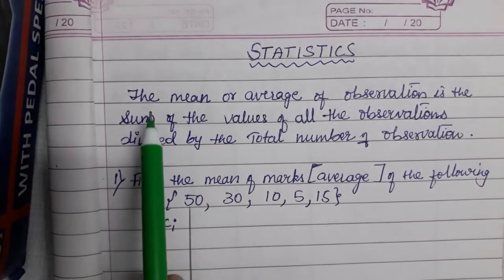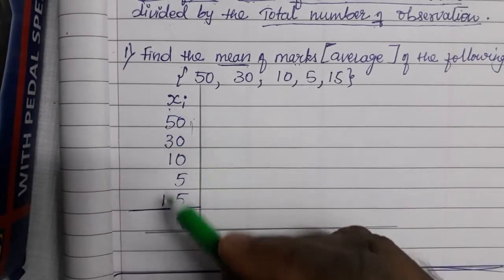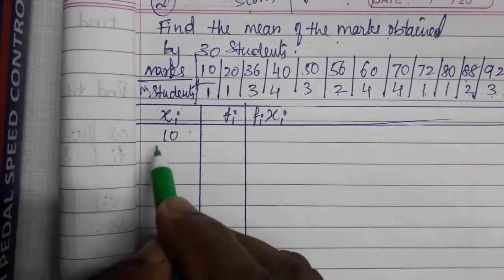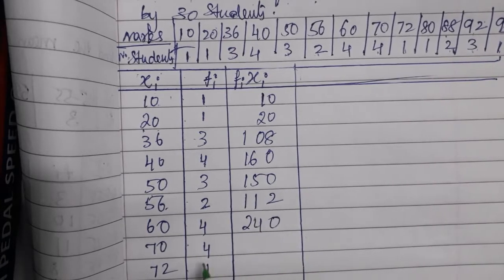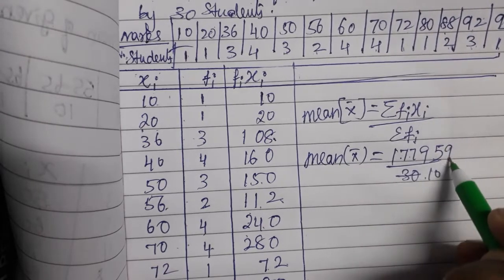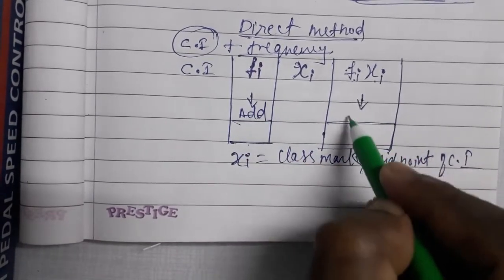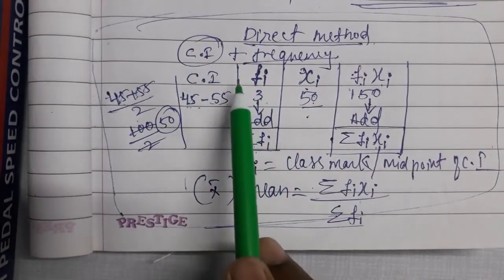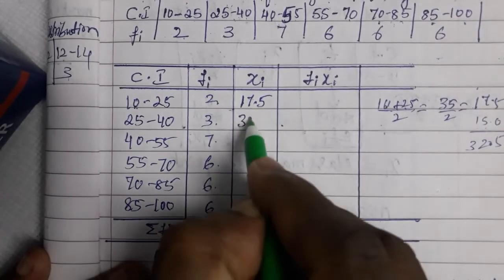Statistics 10th Mean Part 1[NCERT]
A video on STATISTICS for 10th standard based on the NCERT textbook.
this video covers a part of Mean. for complete chapter follow the channel and go to the playlist named STATISTICS in the channel.
click on the bell icon for timely notification of updates in this channel.
this is part one of MEAN. for the next part of this topic look for "Statistics 10th Mean Part 2[NCERT]" in the channel.